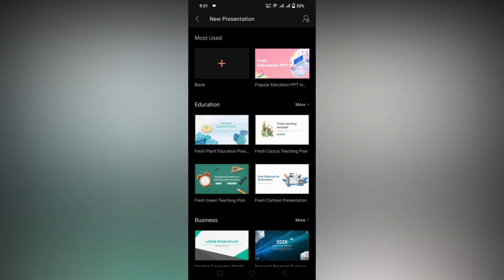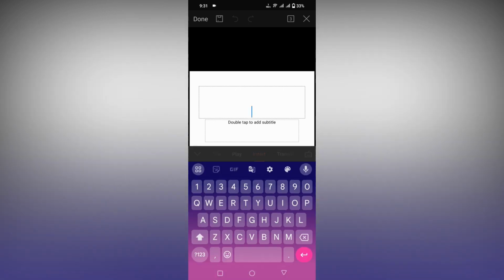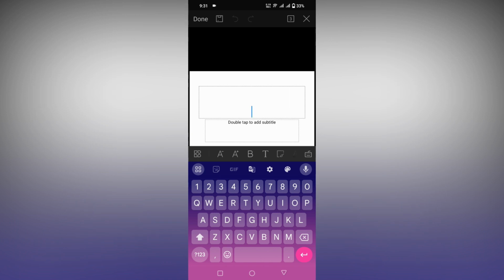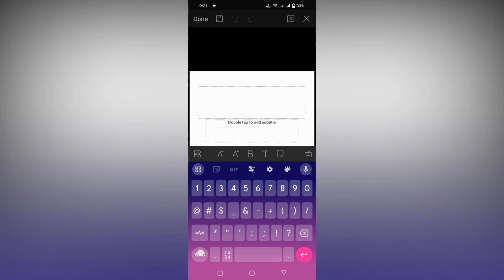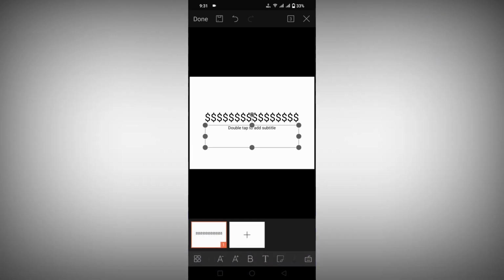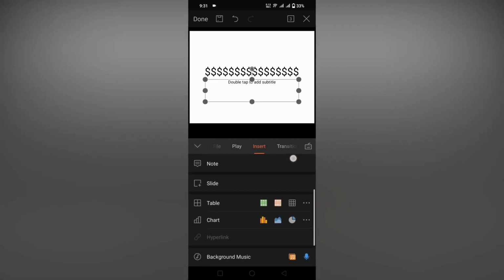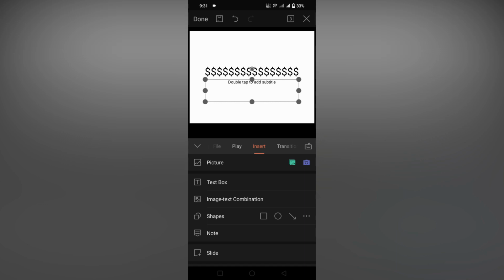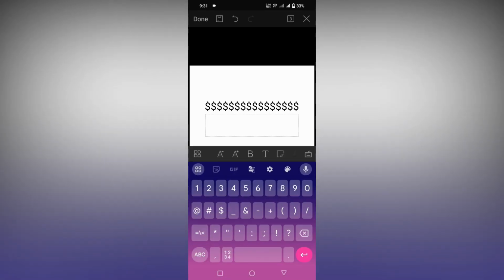How to insert dollar symbol in wps presentation mobile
How to insert dollar symbol in wps presentation mobile | insert dollar symbol on wps presentation mobile